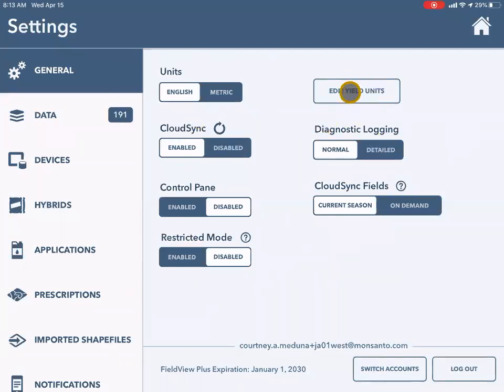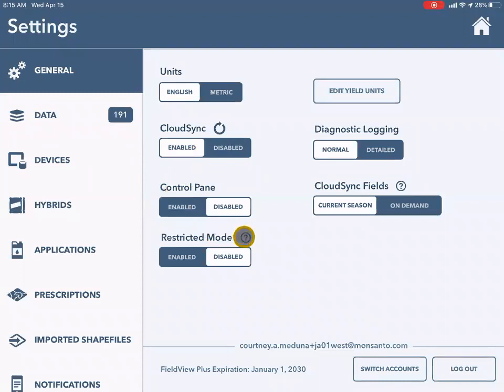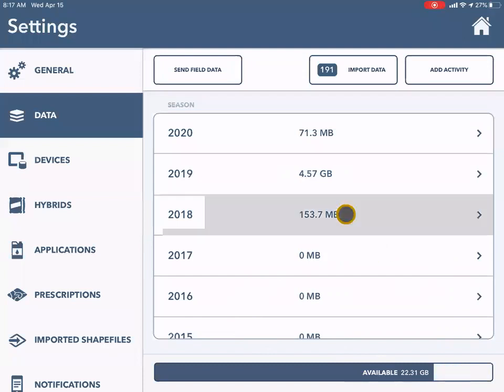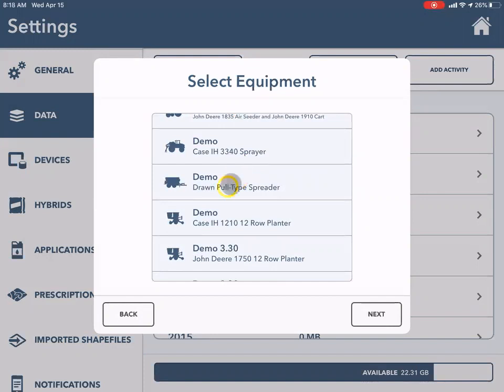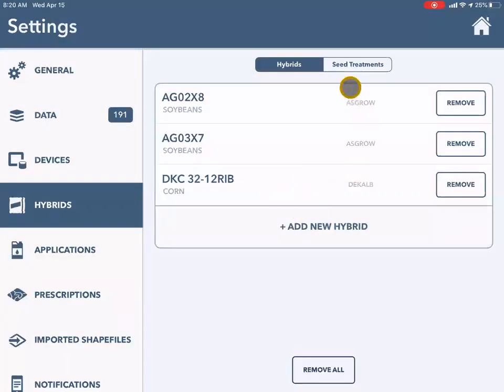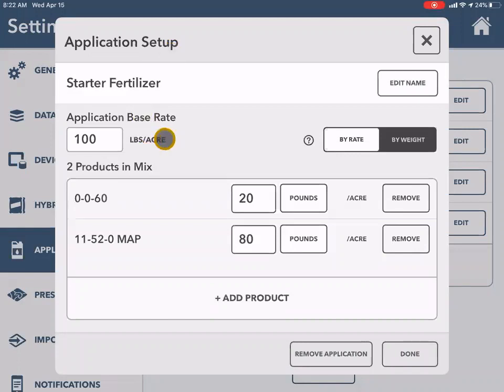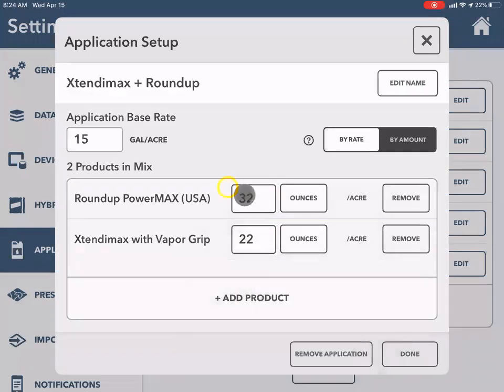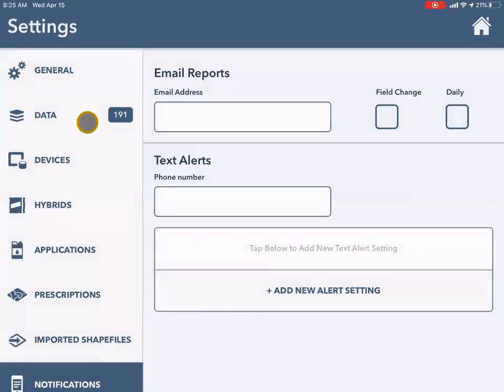Fieldview Cab App Settings Tab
This video will give some tips on using the Climate Fieldview Cab App Settings Tab.